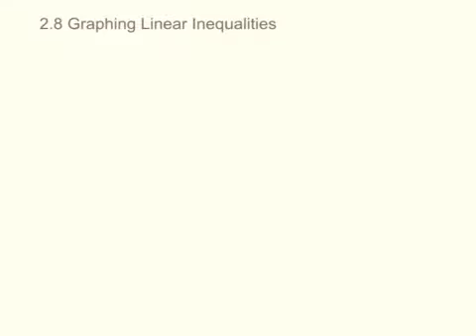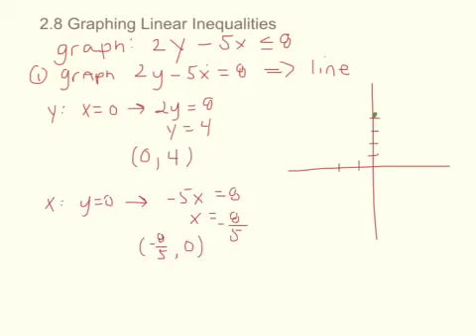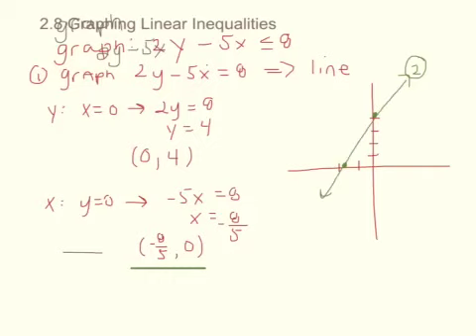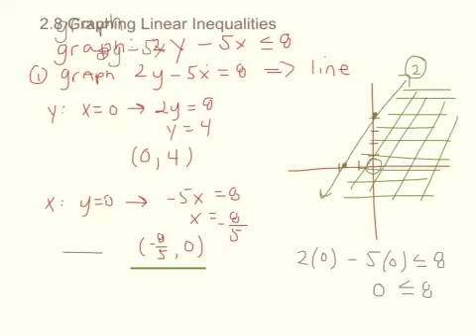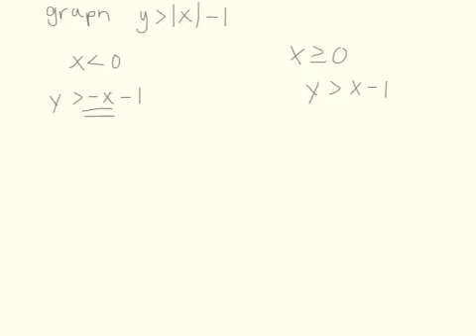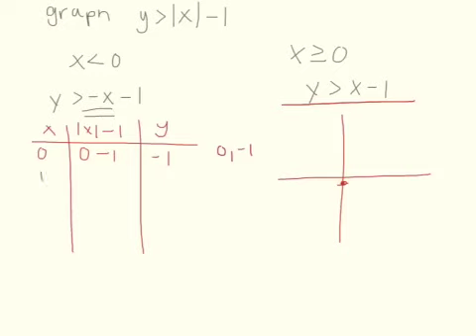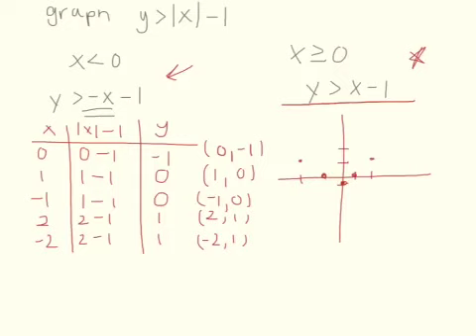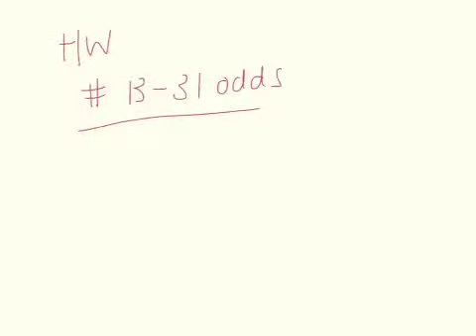2.8 Graphing Linear Inequalities